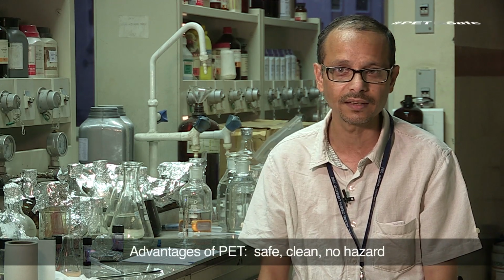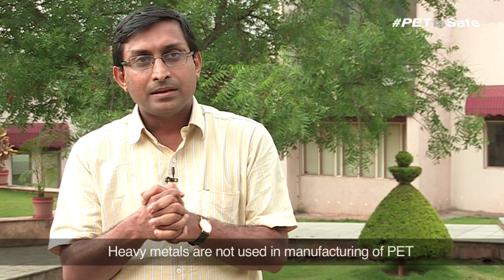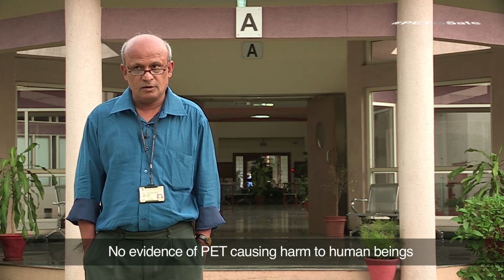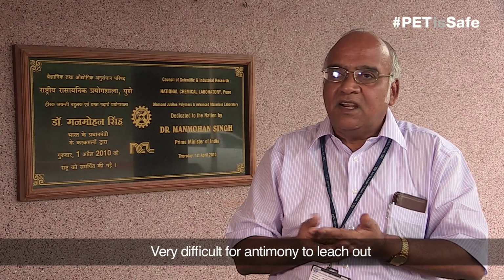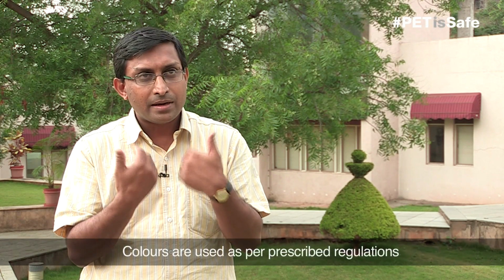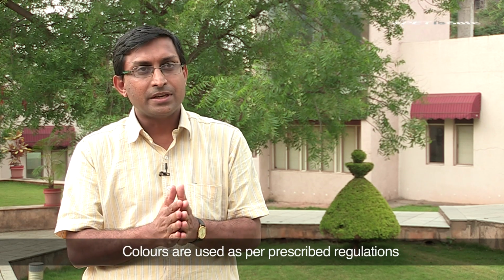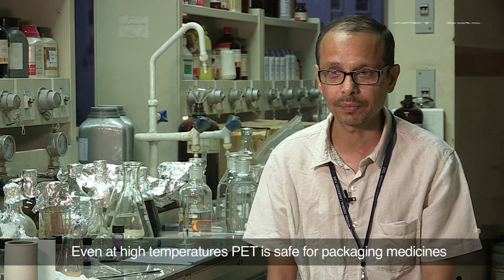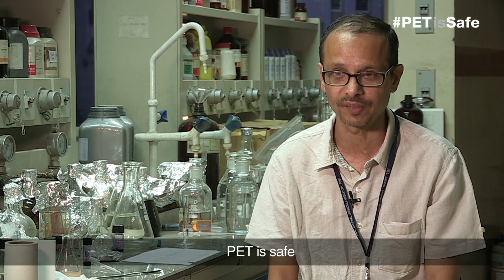PET bottles are safe for human health, say scientists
PET does not contain any endocrine disruptors
As a packaging material PET is extremely safe for human health
PET does not contain bisphenol A, phthalates or heavy metals hence no question of leaching
PET bottles can be used to package medicines even in extreme climatic conditions
Colours are used as per prescribed regulations while making PET bottles